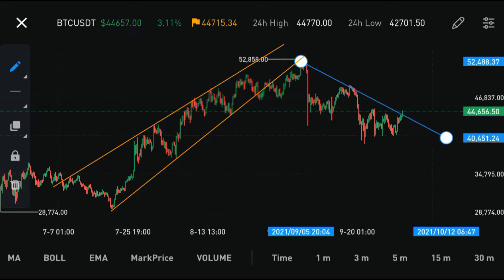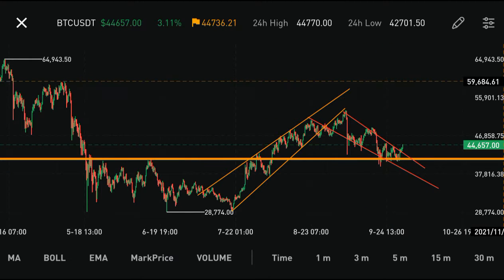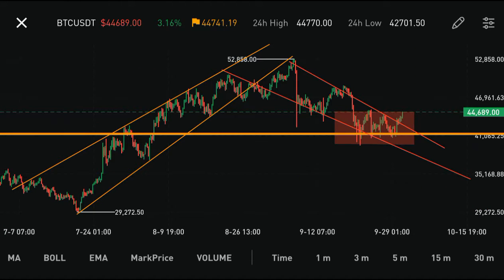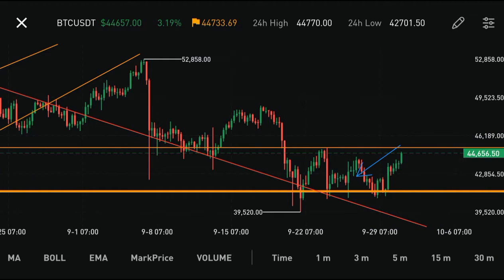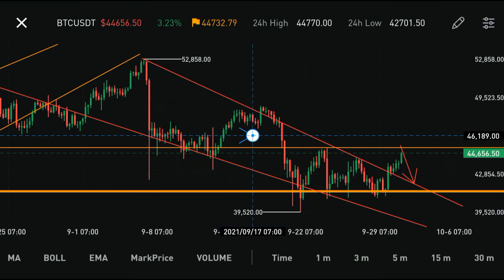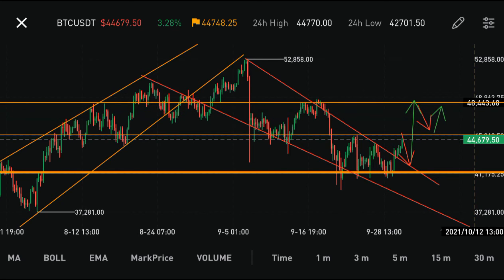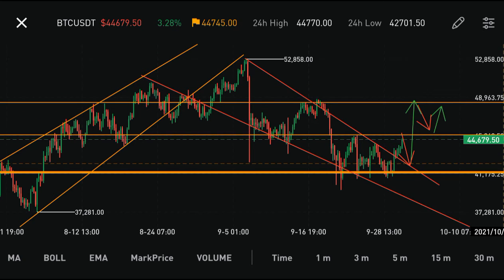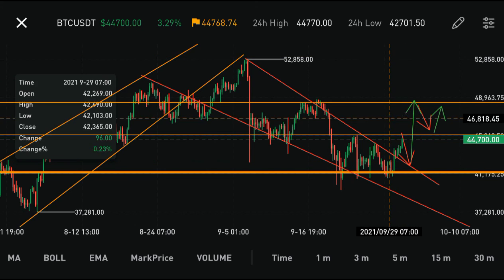Current Price Analysis... Is This The Bulls Run?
Today well be looking into the price chart and we'll be able to get predictions of what well expect in the market in coming days

nkdtradezone

Register and begin trading on Bybit(No verification needed only 2fa for withdrawals)

WE OFFER ;
TRADE ANALYSIS
TRADING SIGNALS
TRADING STRATEGIES
BASIC CONTENT REVIEWS
ADVERTISEMENT AND PROMOTIONS